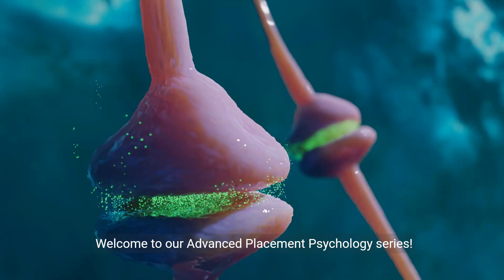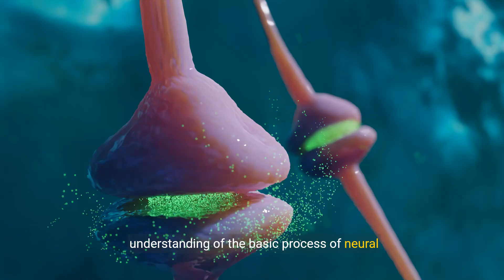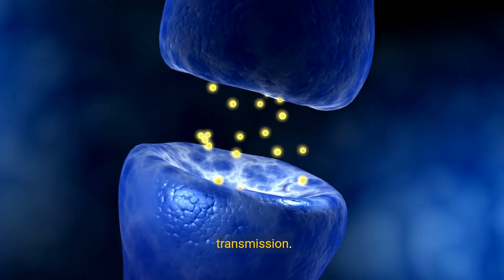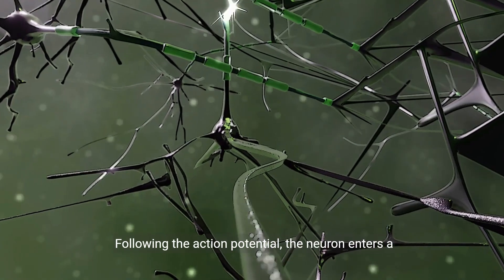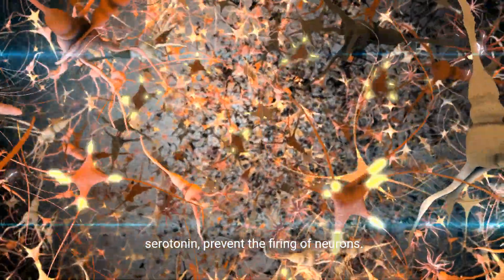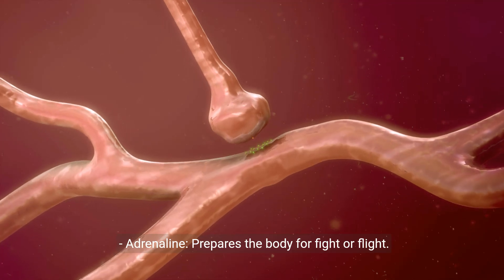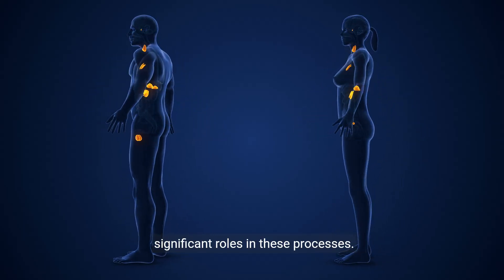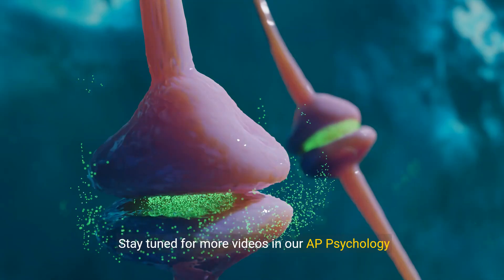🎯Basic Process of Neural Transmission - AP Psychology Unit 1 Part 3b🎯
Welcome to our Advanced Placement Psychology series! In this video, we'll dive into Unit 1 Part 3b, focusing on the basic process of neural transmission. Learn how neurons communicate, the roles of neurotransmitters, and how the endocrine system interacts with the nervous system. Perfect for high school students preparing for the AP Psychology exam.